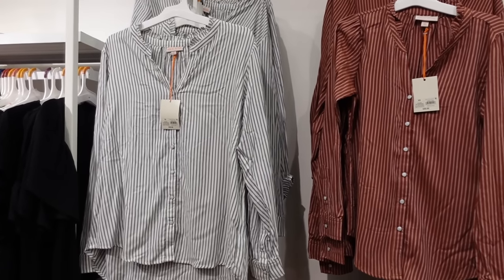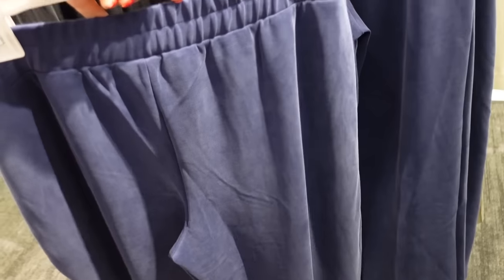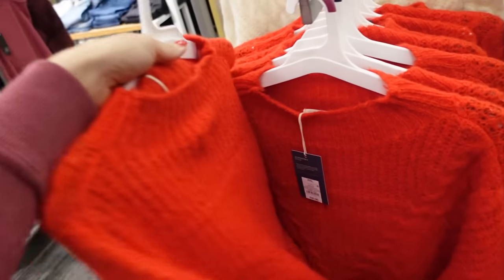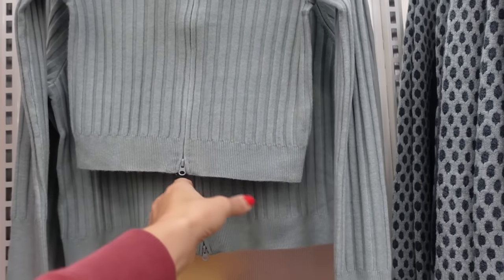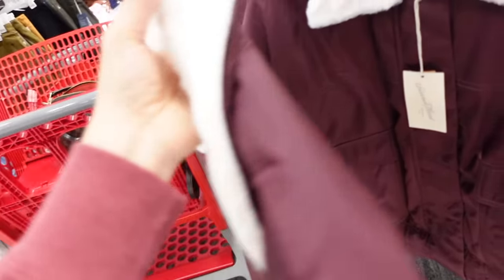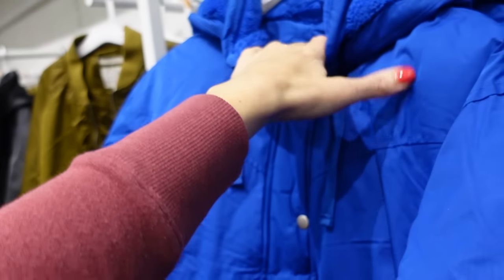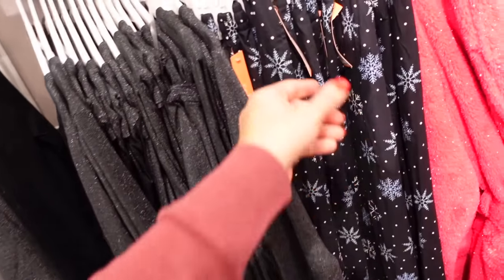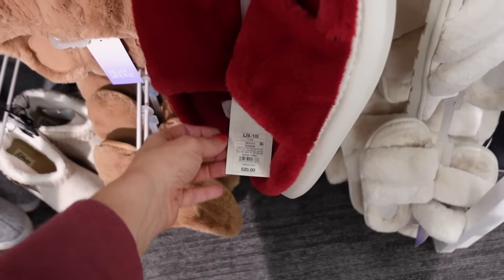TARGET SHOP WITH ME | NEW TARGET CLOTHING FINDS | AFFORDABLE FASHION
Products are tagged to the right if you are using a computer and under the video if you are using your Youtube app. Thanks!